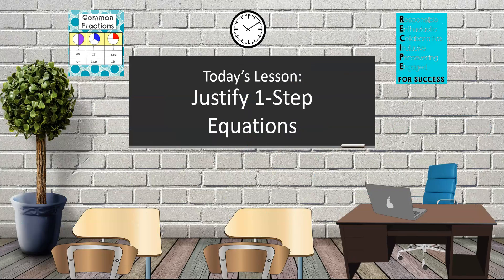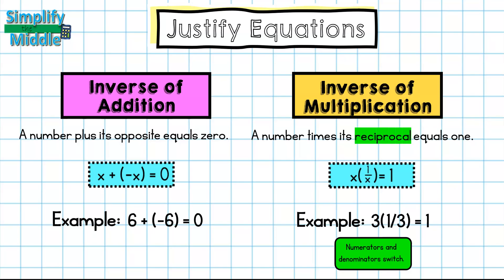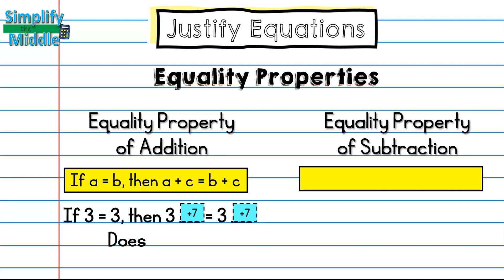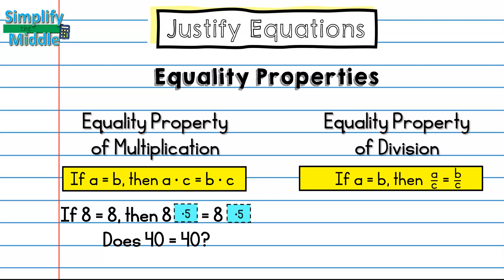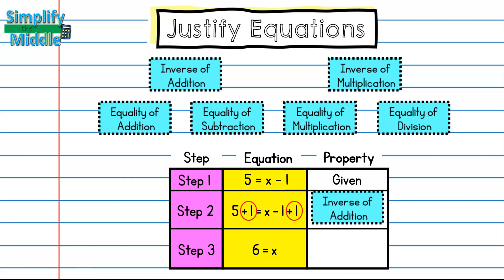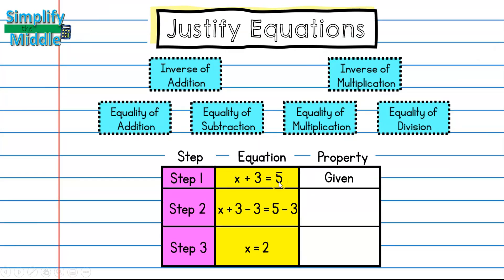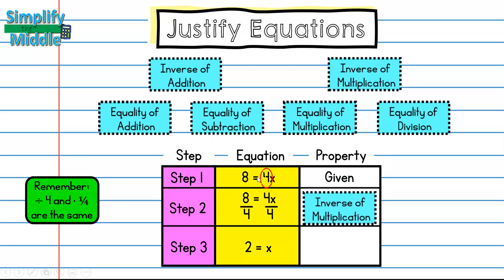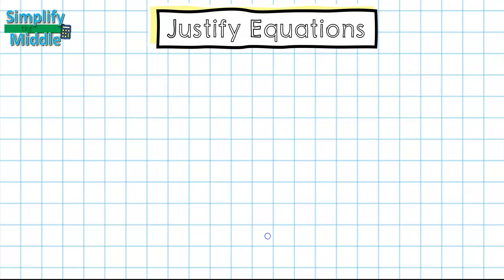Justify One Step Equations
This lesson explains how to use properties to justify solving one-step equations.